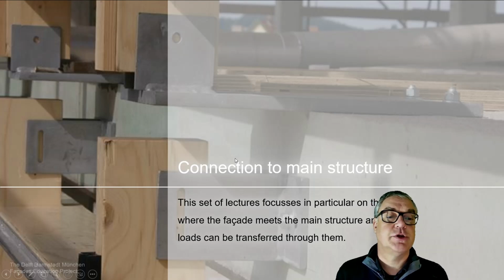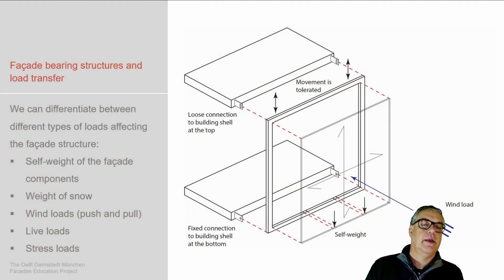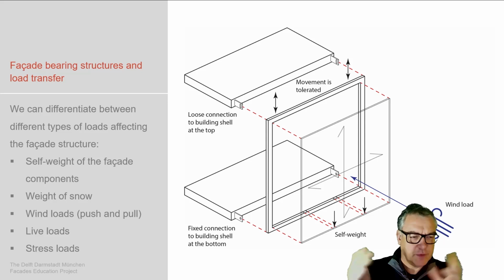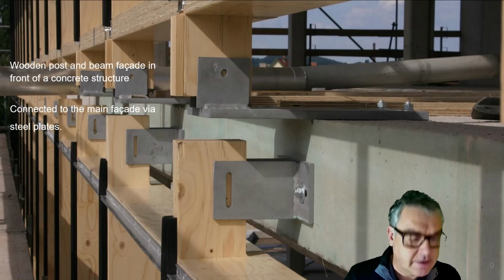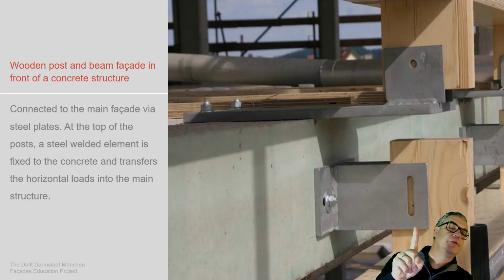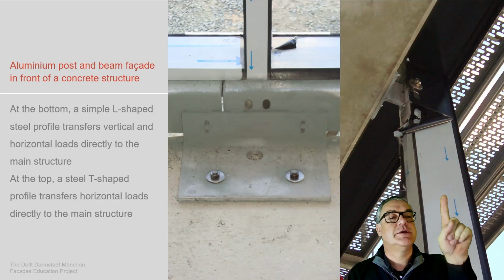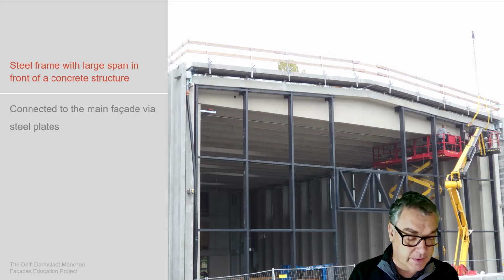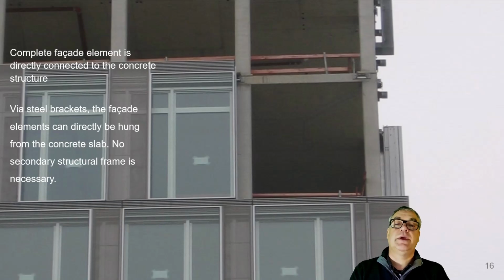PBFD1x_2025_Module_2_4_Connection_to_main_structure-video